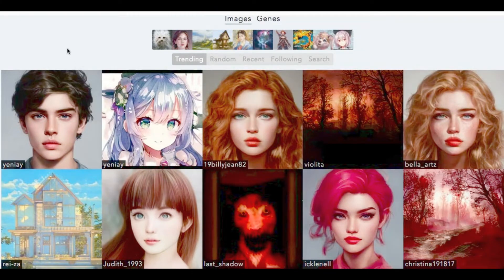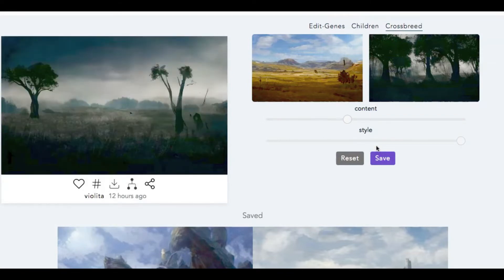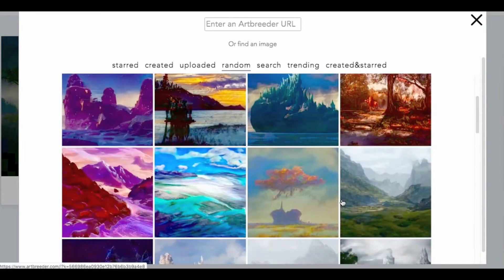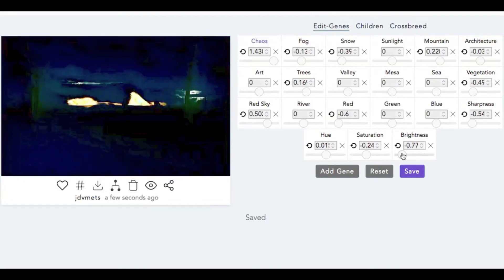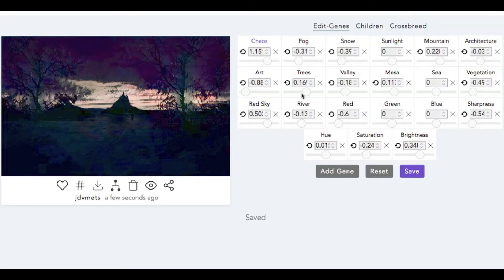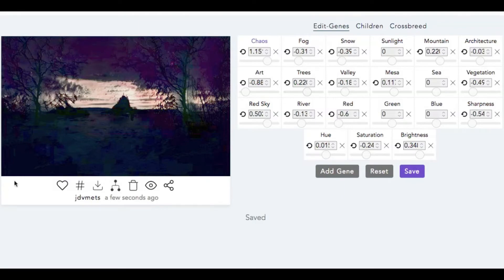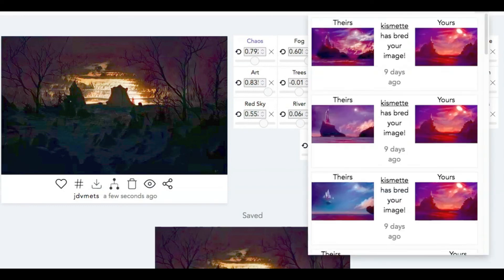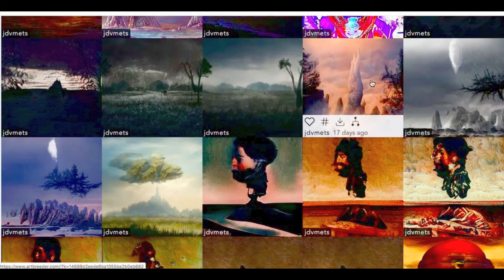ART BREEDER HELL 19 || A "BACKGROUND" IN ANALOG HORROR ;)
In today's episode of Art Breeder Hell, we explore landscapes in an attempt to create a analog horror style background. can we do it through the combined effort of cross-breeding and gene manipulation? watch the video to find out O_O